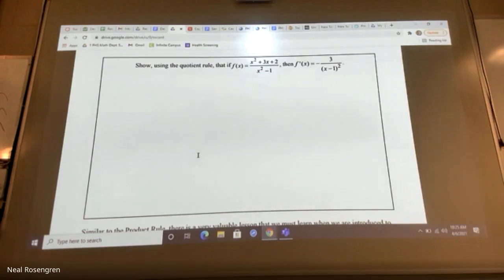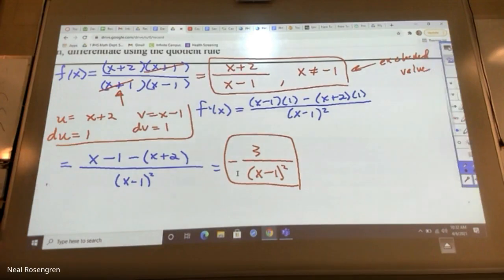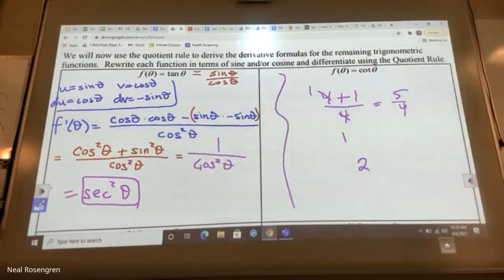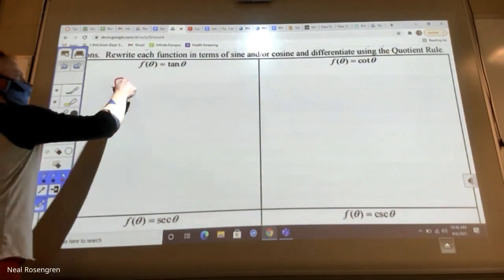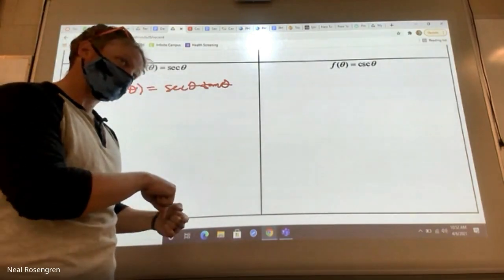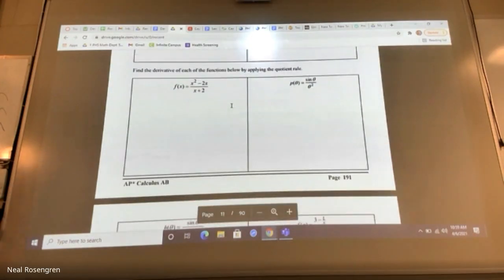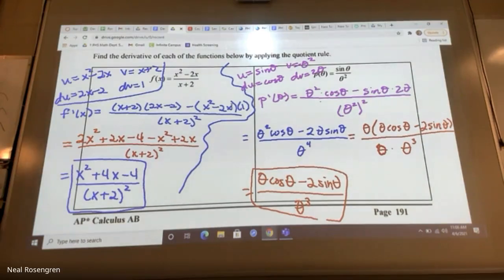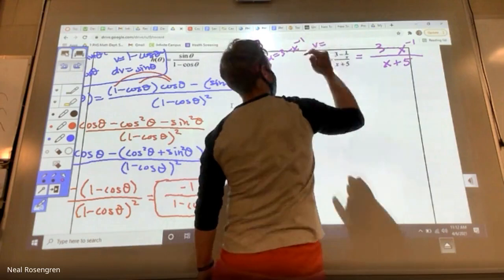April 6, 2021 - Calc A - Unit 3 - Day 4 - Quotient Rule Day 2 - 4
Calculus A
Unit 3
Day 4
Quotient Rule Day 2
Period 4